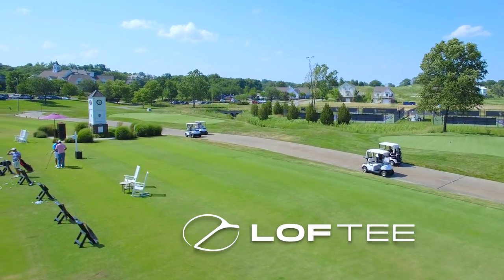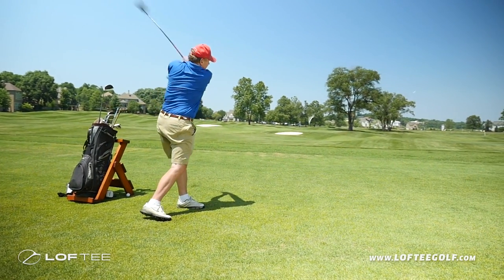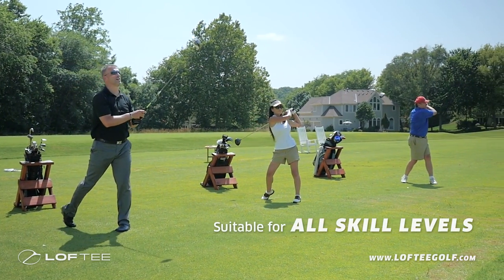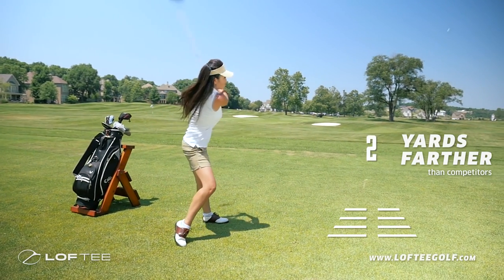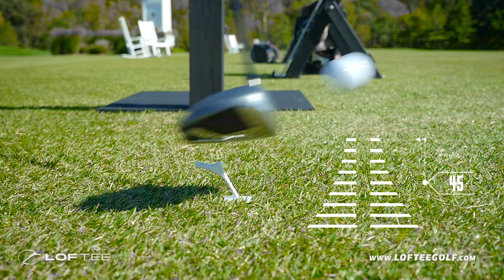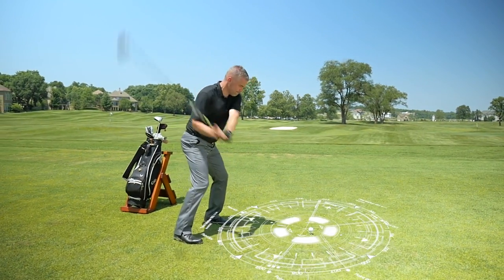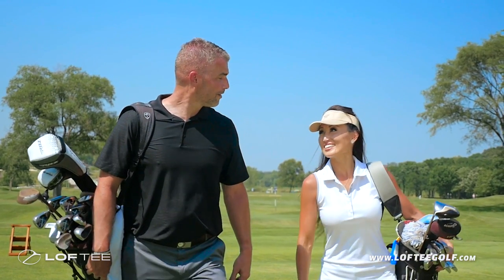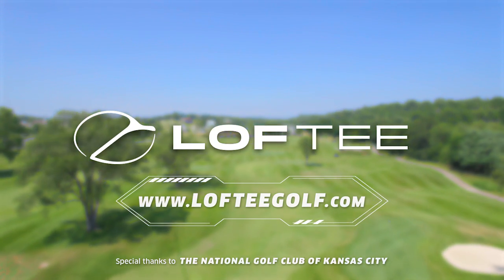Lof Tee Infomercial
Garcia Films used unique video production techniques to film an infomercial for Lof Tee.